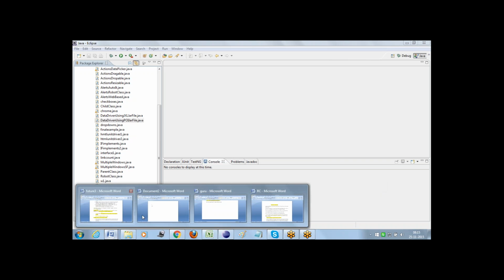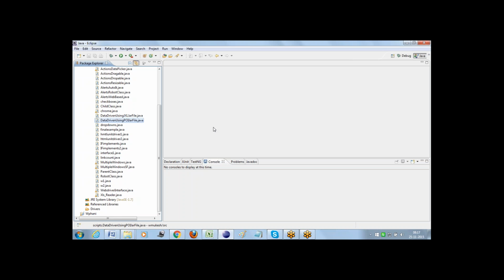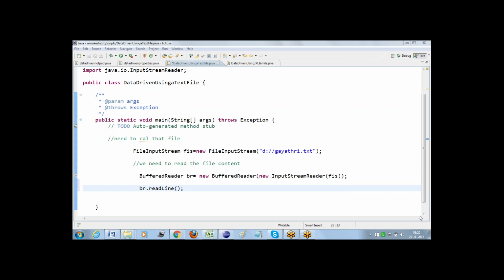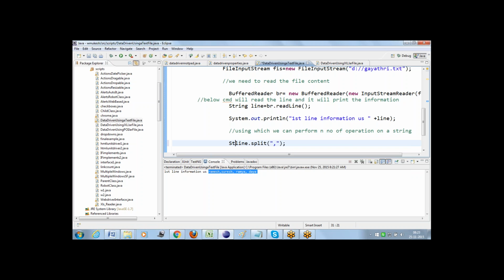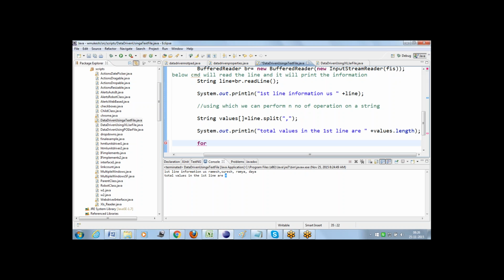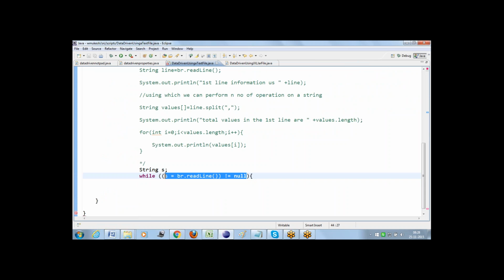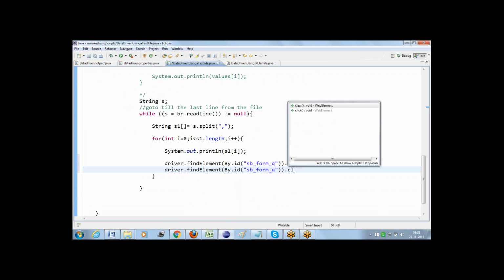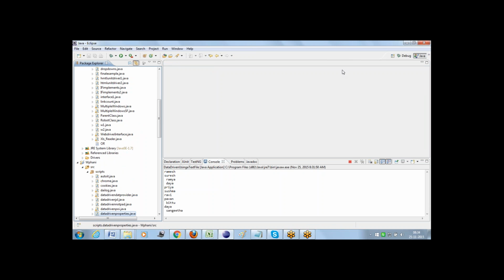Data Driven testing in Webdriver - Text & Property File || Selenium Tutorial for Beginners